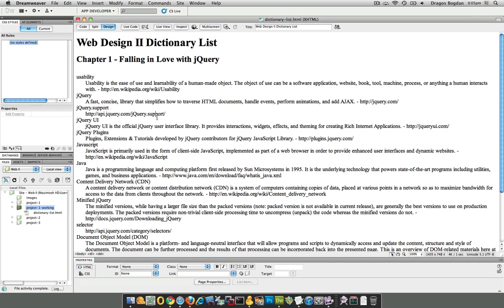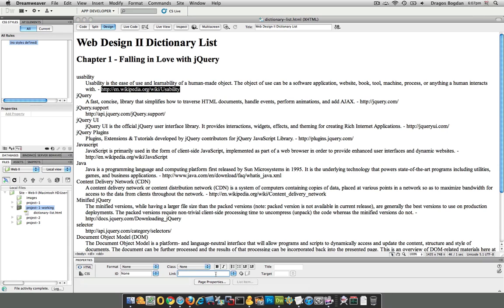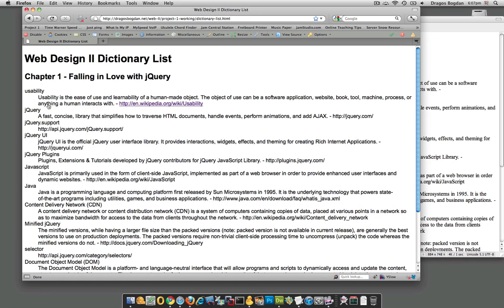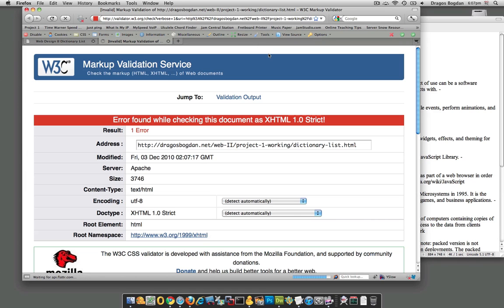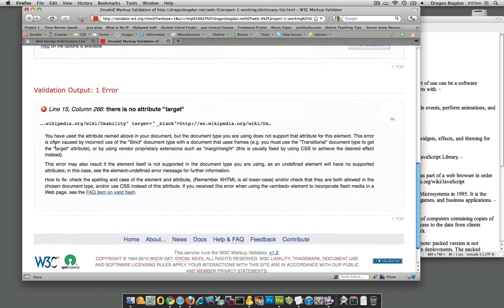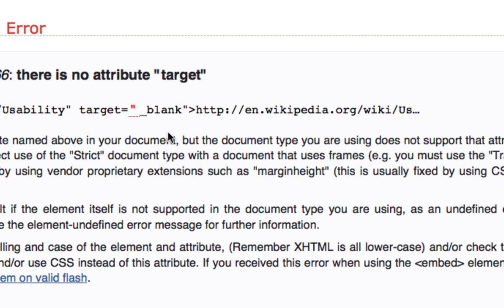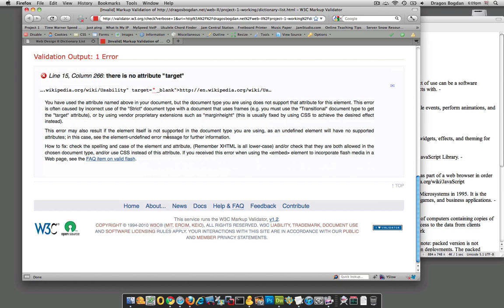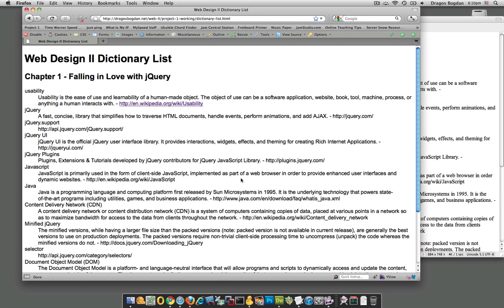(4/30) - Links without "target=_blank" - jQuery Powered Dictionary List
In XHTML 1.0 Strict using the target=_blank is not allowed and for good usability reason. This video will explain this concept in more depth.